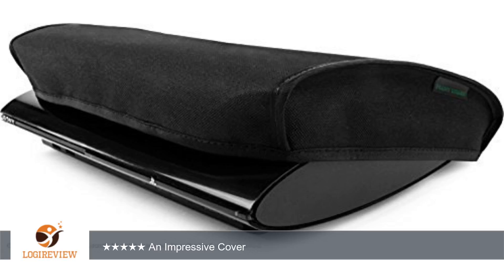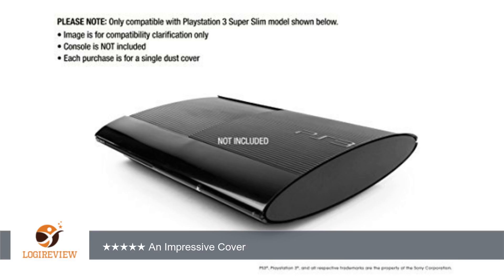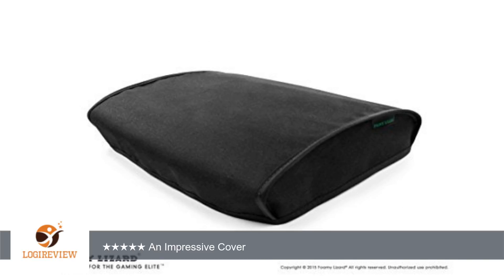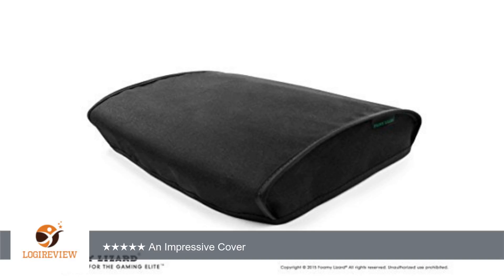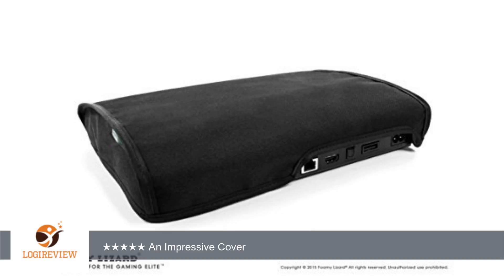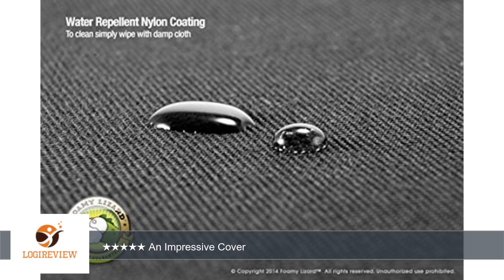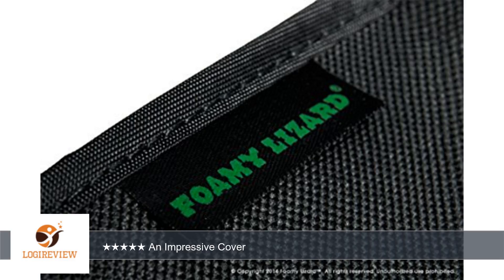Playstation 3 Super Slim Dust Cover by Foamy Lizard ® TexoShield (TM) premium nylon dust guard cover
Review about   Playstation 3 Super Slim Dust Cover by Foamy Lizard ® TexoShield (TM) premium nylon dust guard cover with soft lining for PS3 Super Slim with back cable port (Horizontal)
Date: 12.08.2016